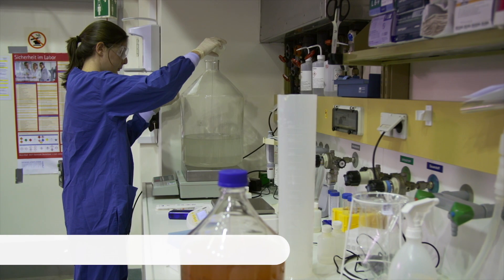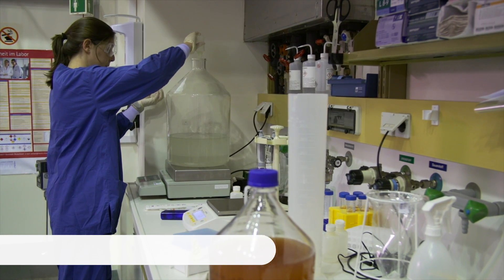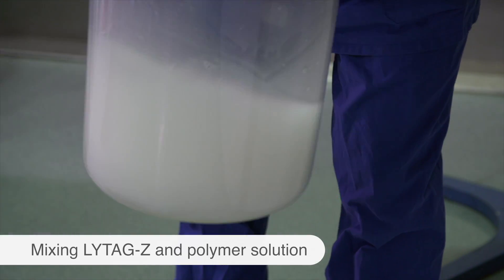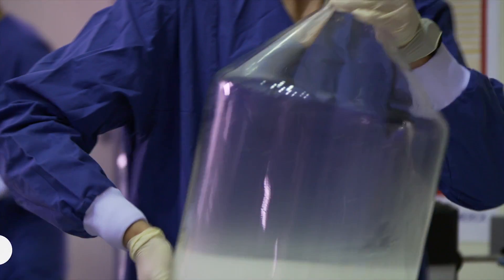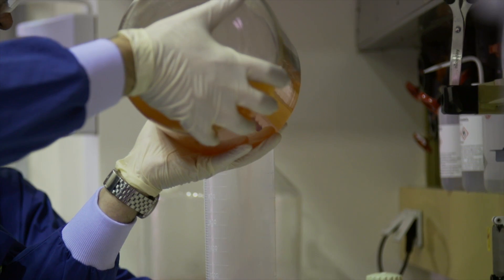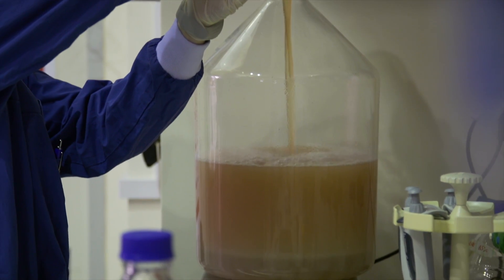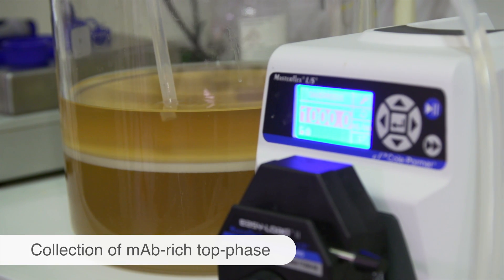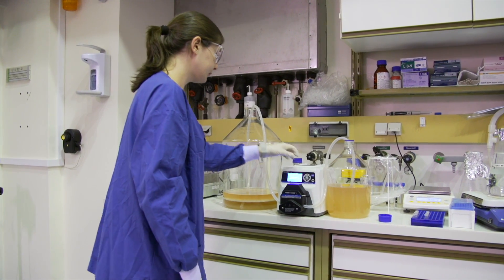Aqueous Two-Phase Systems (ATPS)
A demonstration of the integrative process for cell clarification and capture of monoclonal antibodies (mAbs) using Aqueous Two-Phase Systems (ATPS).